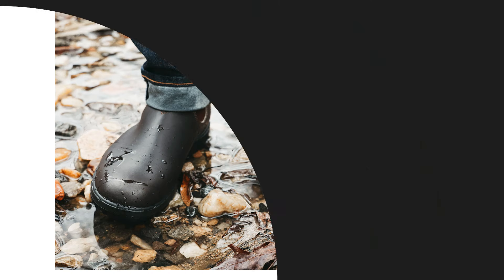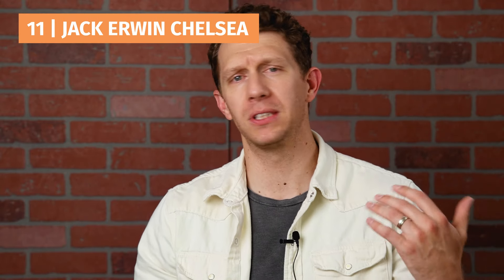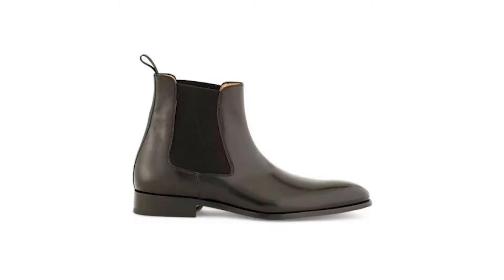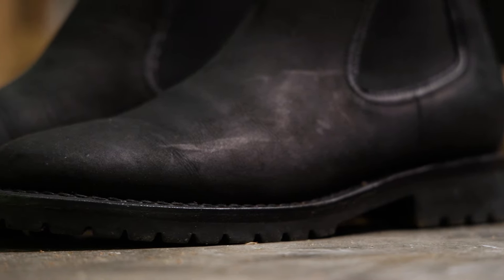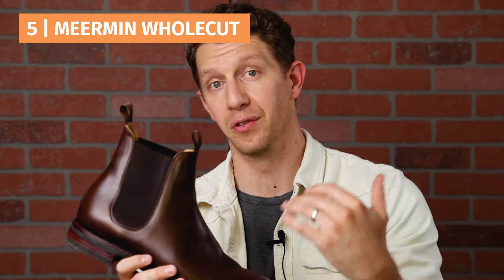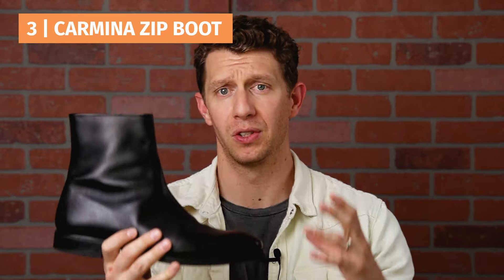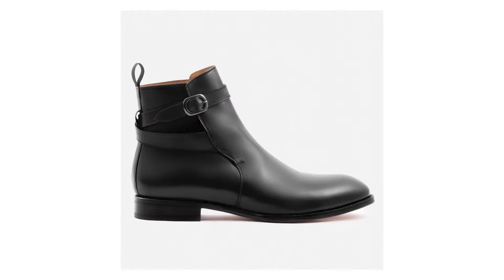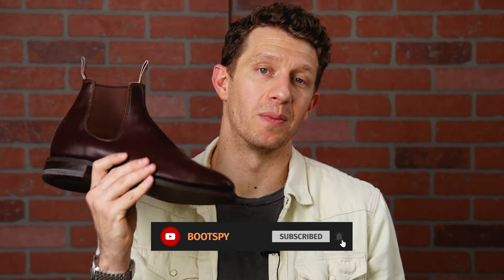Ranking 13 Chelsea Boots from Worst to Best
These are the best Chelsea boots for men.

0:00 13th
0:55 12th
1:50 11th
2:08 10th
3:07 9th
3:45 8th
4:49 7th
5:52 6th
6:57 5th
7:36 4th
8:24 3rd
9:25 2nd
10:26 1st